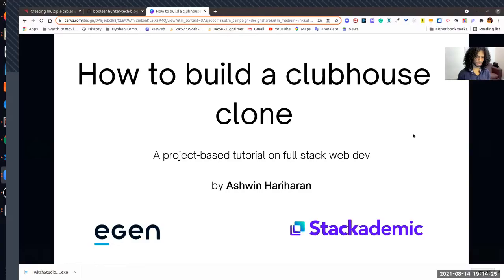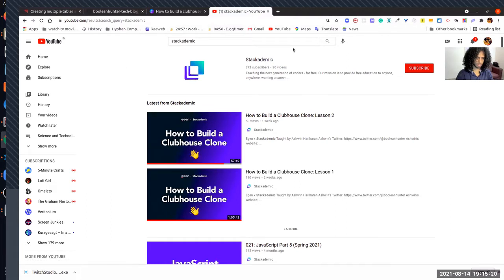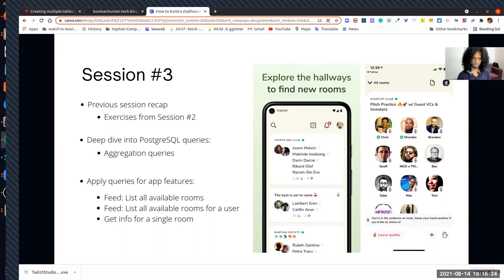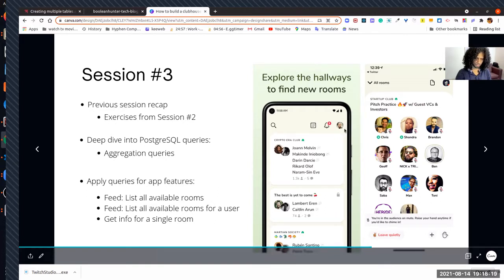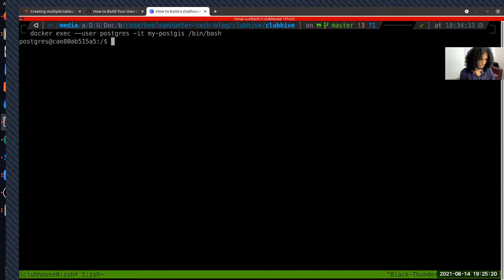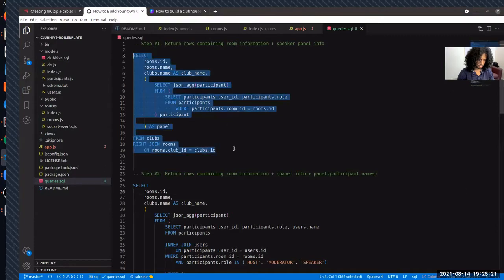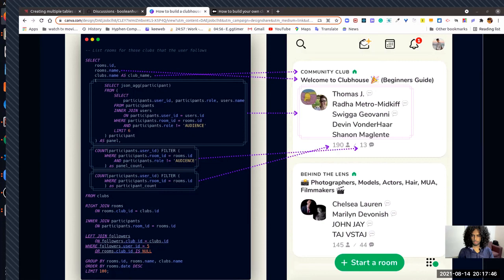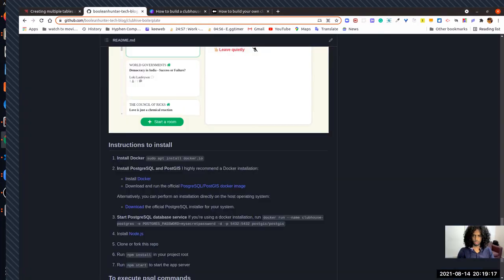How to Build a Clubhouse Clone: Lesson 3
Egen x Stackademic

Taught by Ashwin Hariharan